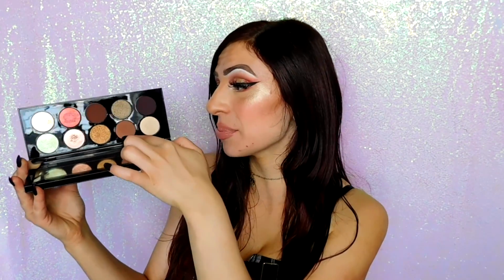NEW PAT MCGRATH MOTHERSHIP V PALETTE | Before You Buy | Review + Swatches | Bronze Seduction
♡ Hi friends of the Internet ♡ My name is Emily Violet Marie and today I'm bringing you  a review and swatches on the new Pat McGrath Mothership V palette!

YouTube will always be a hobby for me and I have nothing to lose by giving you guys my 100 percent unfiltered opinion.
I get most of my photos from Trendmood1 or Dupethat on Instagram. Please check out their pages!

(ﾉ◕ヮ◕)ﾉ*:･ﾟ✧

♡♡Products Mentioned♡♡

Pat McGrath Mothership V palette

Intro and Outro are from ISabrina here on YouTube!! Please check her out if you need some cool intros for videos on YouTube!